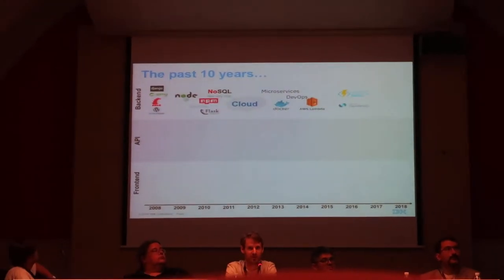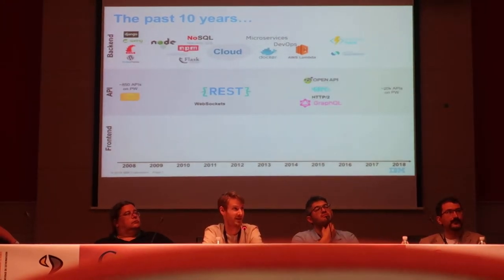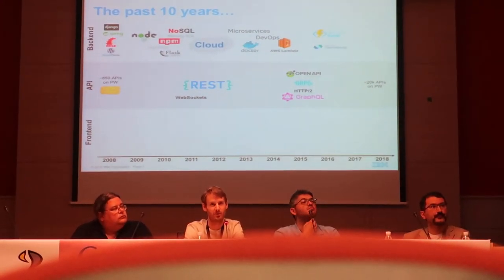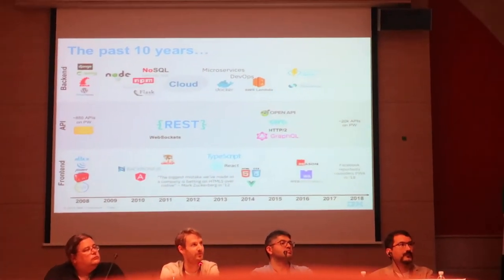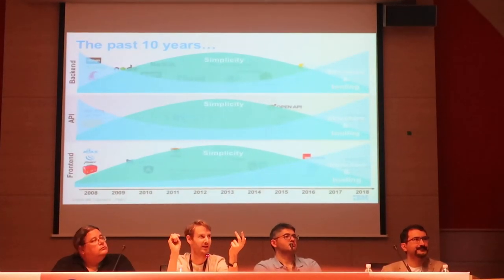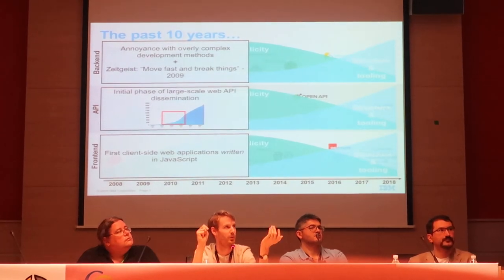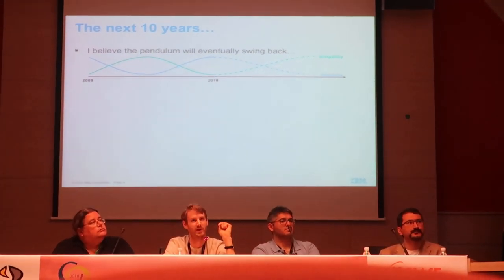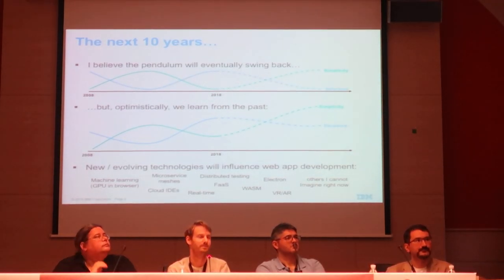Envisioning the next 10 years in Web Engineering